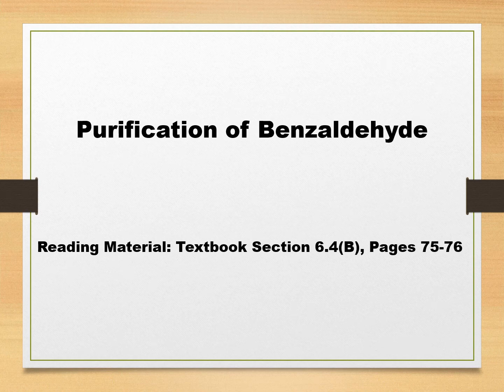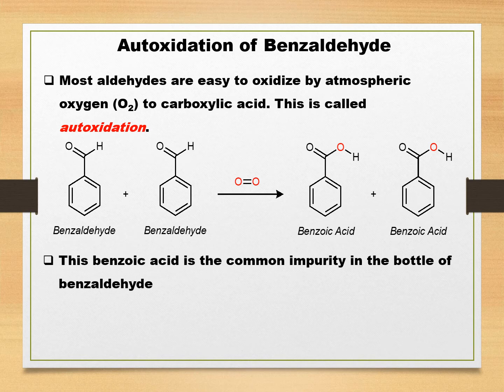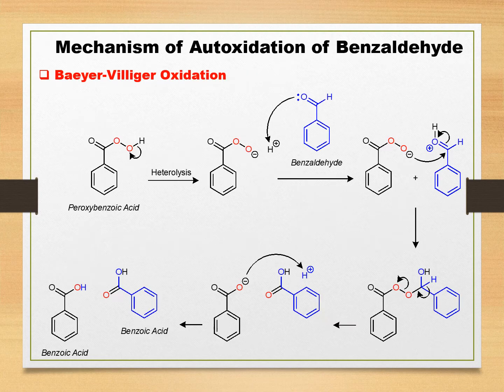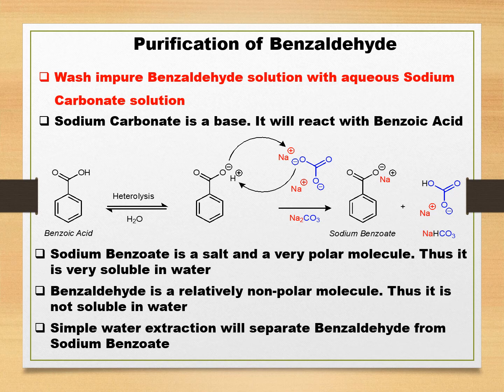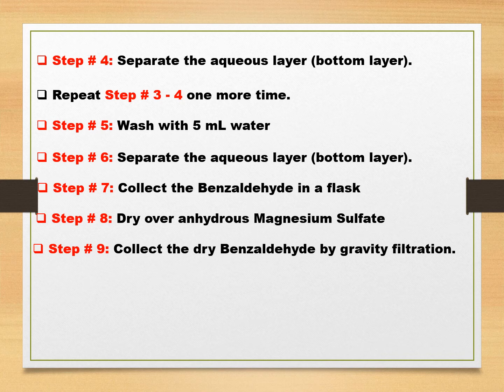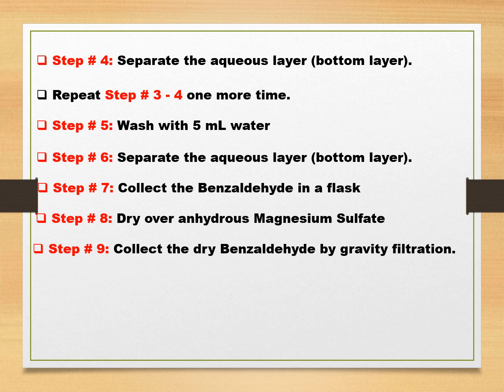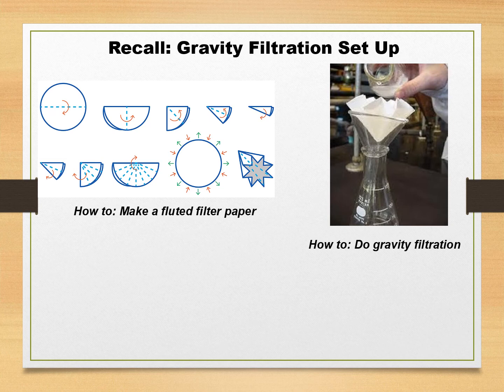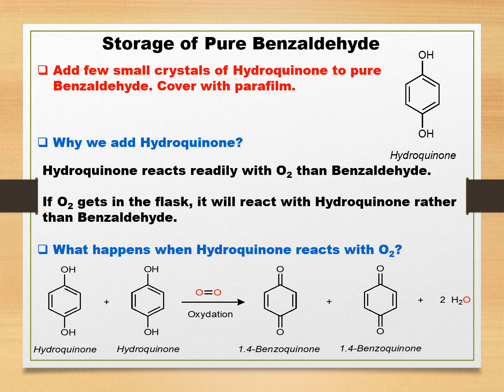Lab 2 Purification of Benzaldehyde